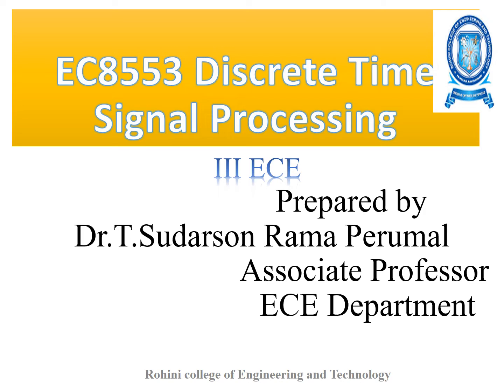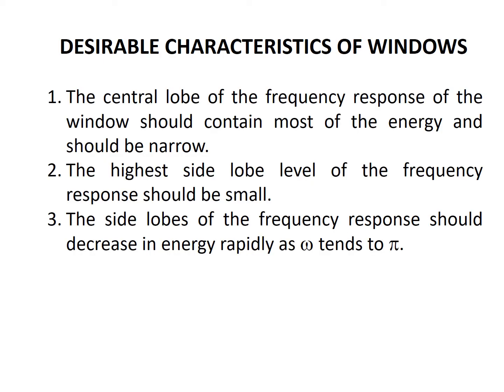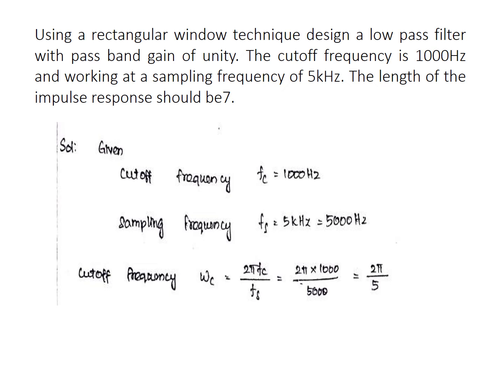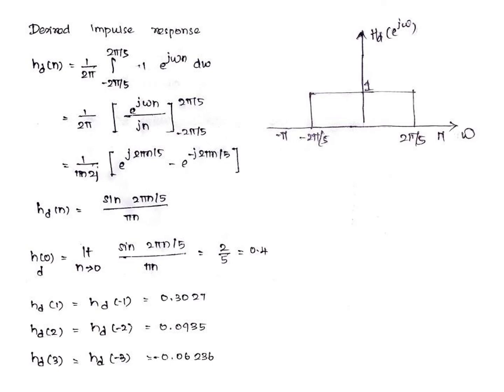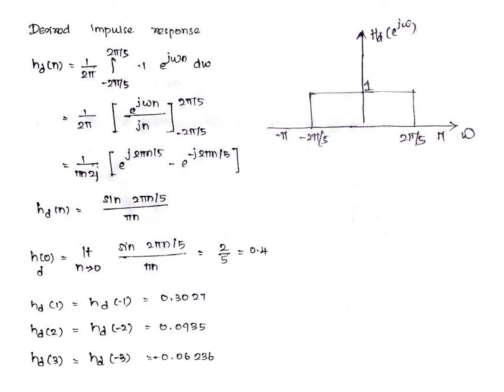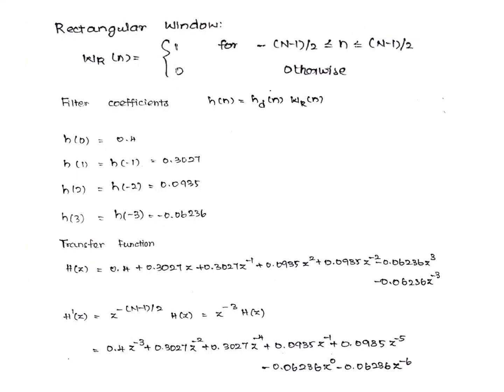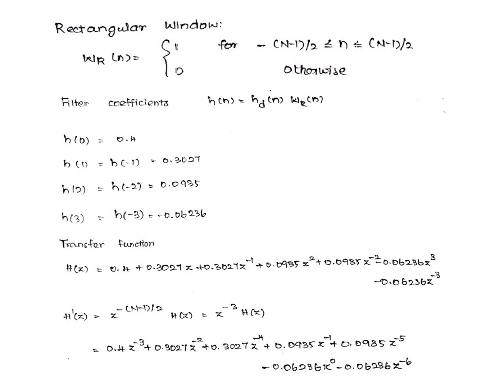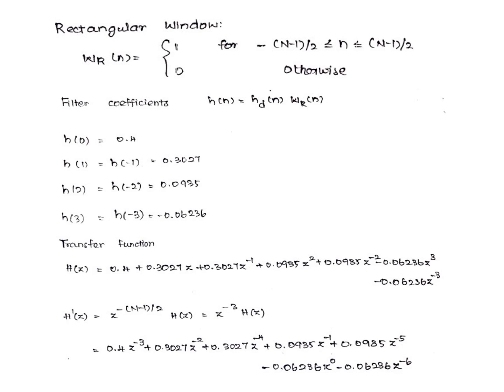TYPES OF WINDOWS AND PROBLEMS